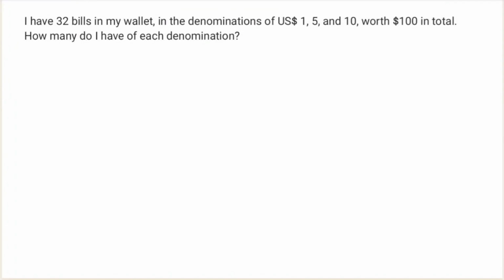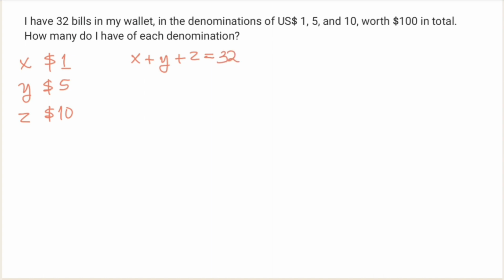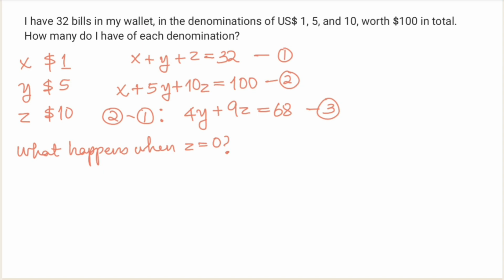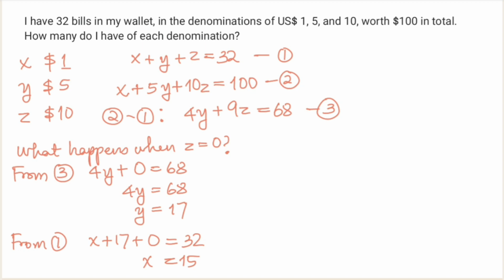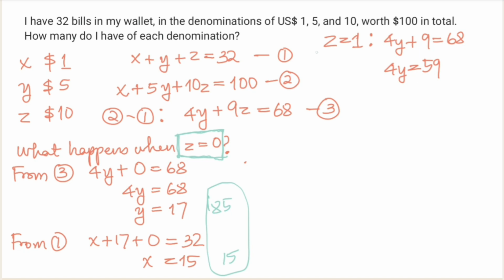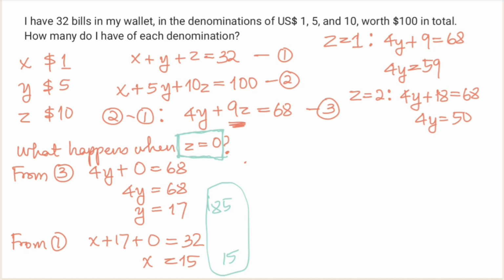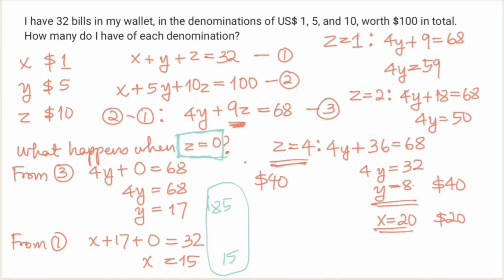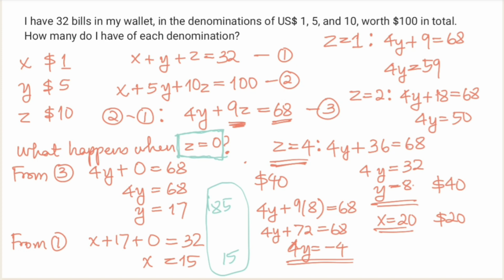LinAlg 1.1 - Example 3 - Solving an underdetermined system of equations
We solve problem 49 from section 1.1 of Bretscher's Linear Algebra book: I have 32 bills in my wallet, in the denominations of US$ 1, 5, and 10, worth $100 in total. How many do I have of each denomination?

This is an example of an underdetermined system of equations that, however, has a unique solution because of the implicit constraints the problem imposes